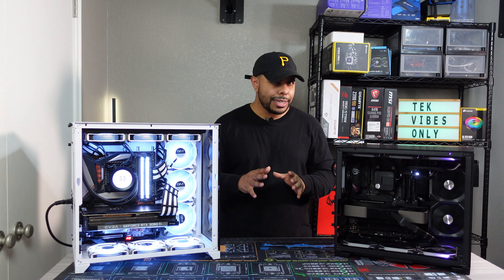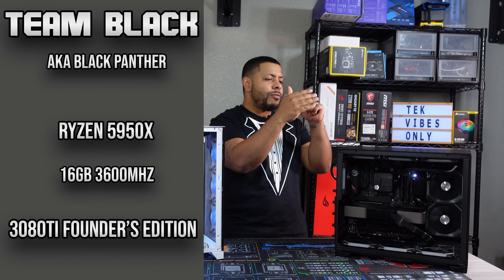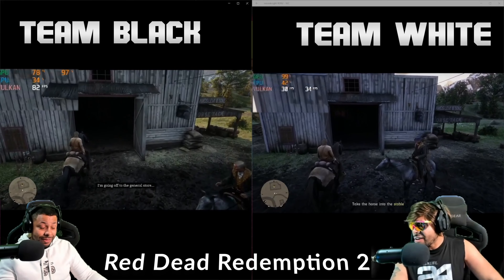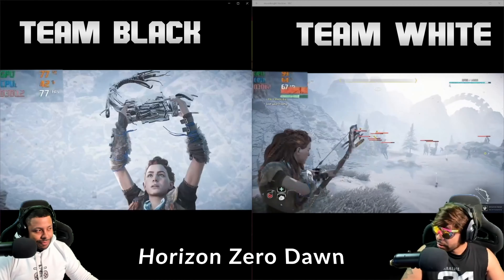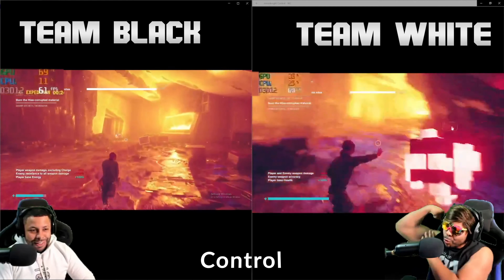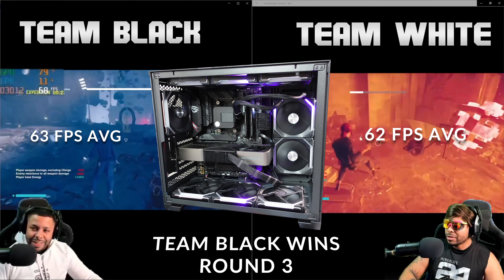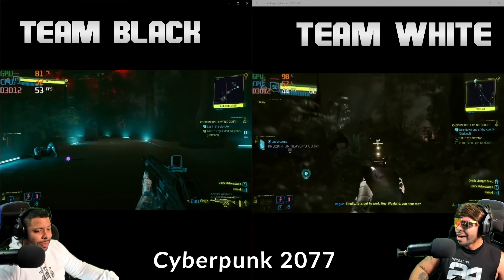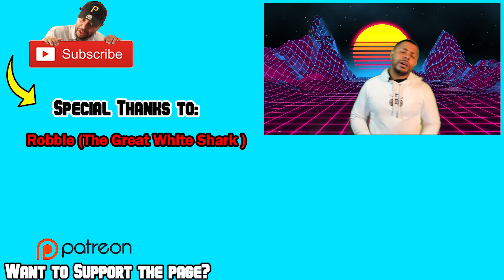The ULTIMATE PC BATTLE | 3080ti FE vs EVGA 3080ti FTW3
Bobblehead: (Amazon)

In this video I take the PC I upgraded for a subscriber and match it up against the 3080ti Build I did for the 3080ti Launch Day. This is a really tough match up. Fight night of the PCs. Pimp my PC on crack. What 3080ti is the best/ The Best 3080ti is the Founder's Edition/ 4k Gameplay / Linus Tech Tips

CPU Ryzen 9 5900x
GPU ASUS ROG Strix 3080

Intro (0:00)
Lets Get Ready to Rumble (1:05)
Round 1 (4:10)
Round 2 (5:55)
Round 3 (7:53)
Round 4 (9:50)
Round 5  (11:30)
Post Fight Interview (13:15)